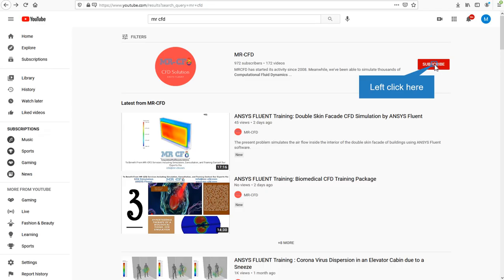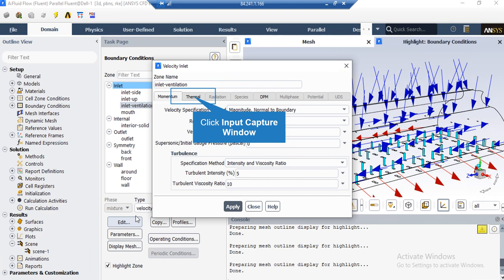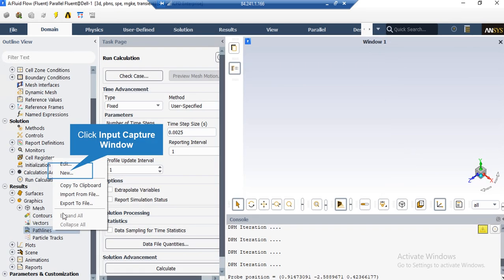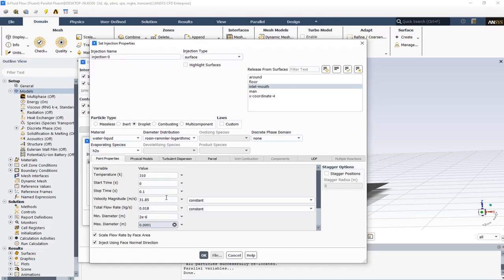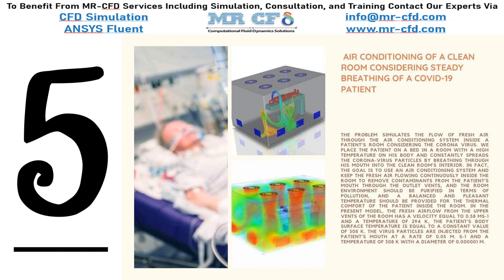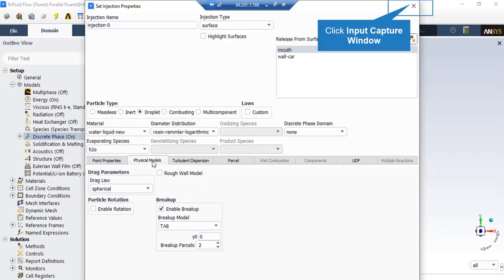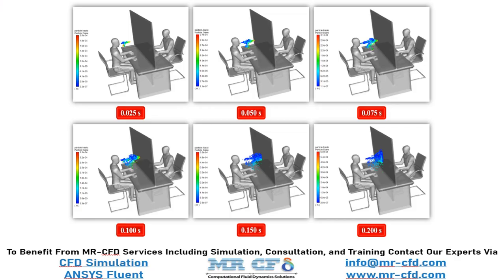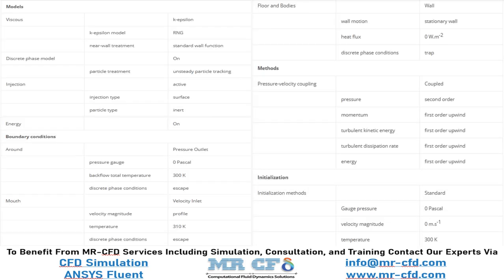Corona Virus Spread CFD Simulation Training Package, ANSYS FLUENT TRAINING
Corona virus (COVID-19) is currently recognized as the greatest and the newest human challenge in the world. In addition to being dangerous to human health, corona virus has a high transmission power between a sick person and healthy people. Breathing of a patent person without mask into an enclosed space can transmit the disease to nearby people. Although, coughing and sneezing are dramatically more dangerous, even in the open air.

One of the important recommendations of doctors regarding the prevention of corona virus particles transmission between people, is social distancing in different places, including public transportation, hospital, school, stadium, restaurant, and so on. The social distance can be different in various locations in term of being indoor and outdoor.